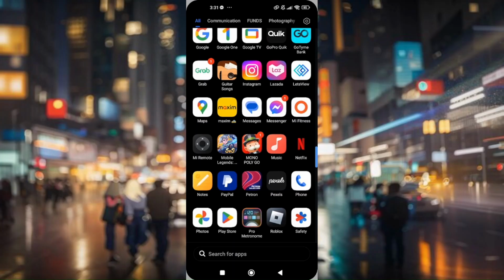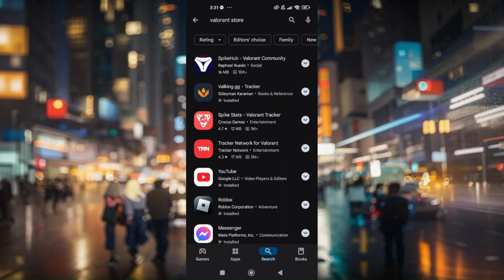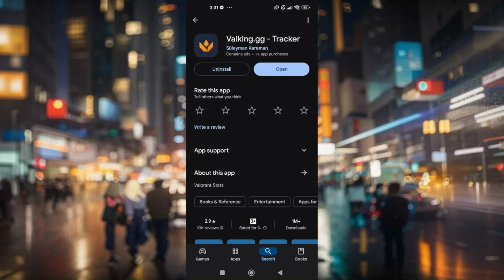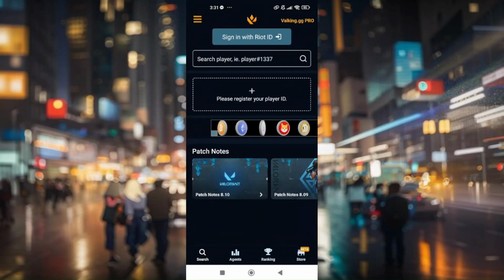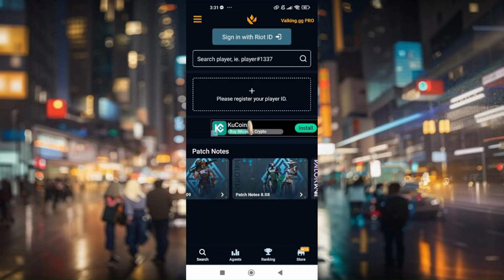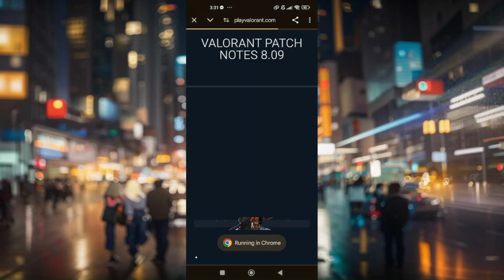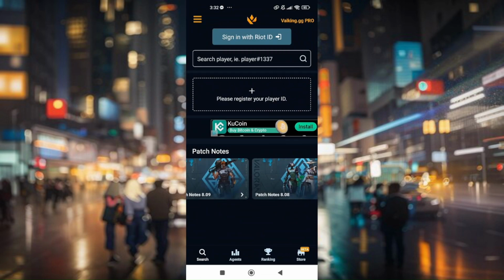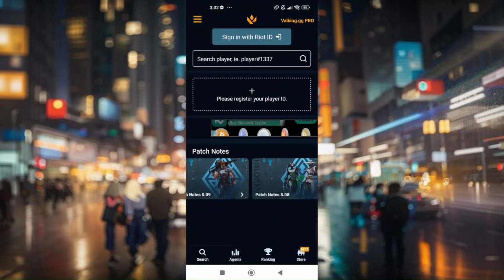HOW TO CHECK MY VALORANT STORE IN MOBILE 2026! (FULL GUIDE)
In this video, I am going to show you how to check your Valorant store on mobile in 2026. Whether you want to browse the latest skins, check your daily offers, or see exclusive items on the go, this step-by-step guide will make it easy.